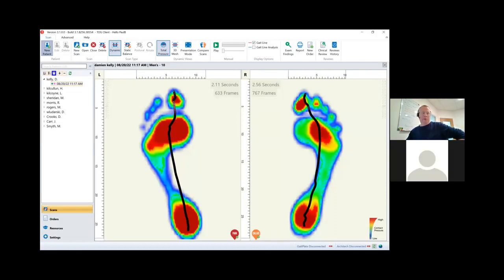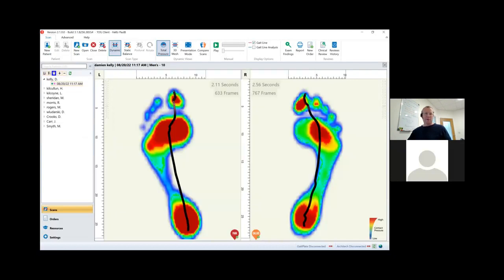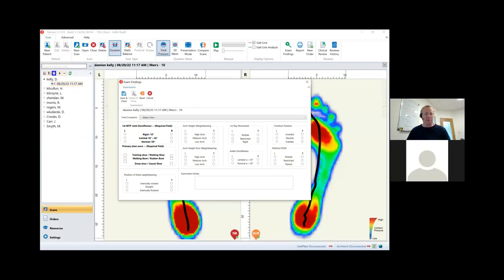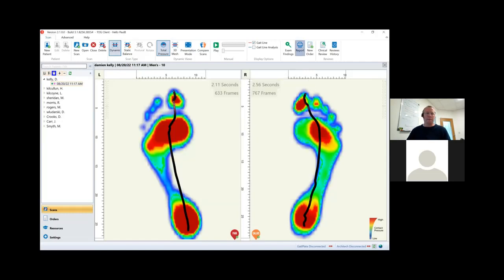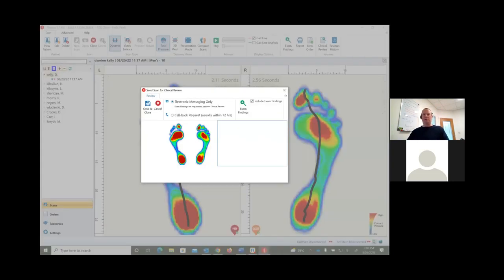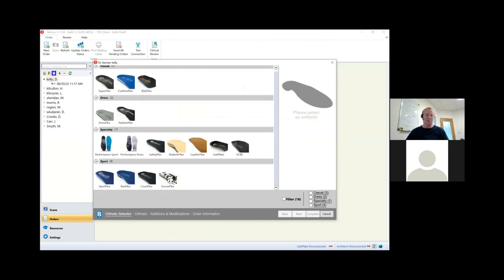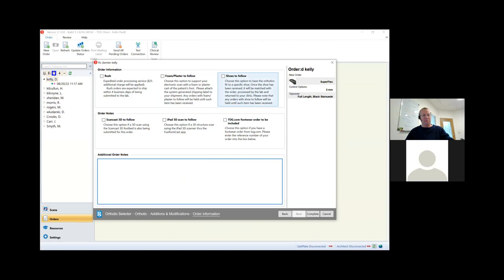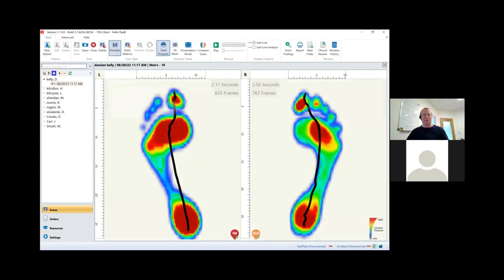TCS3 1 changes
Our chief clinical officer, Dr Paul Barrett, discusses what has changed with the new TCS3.1 update